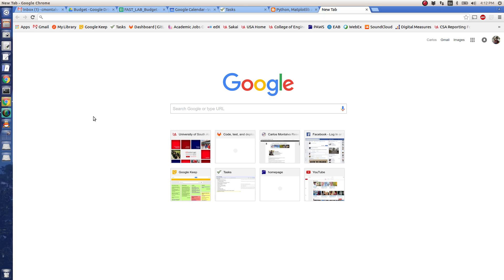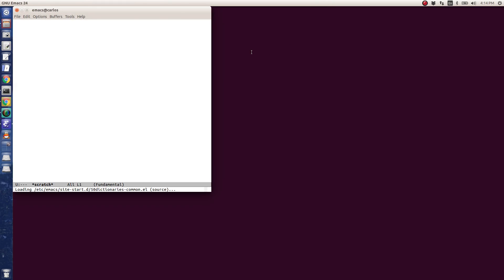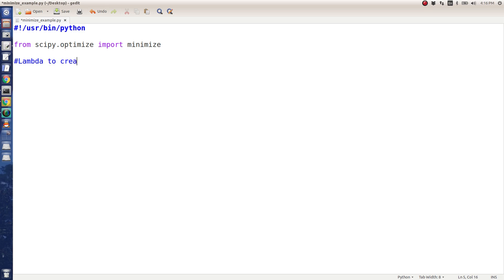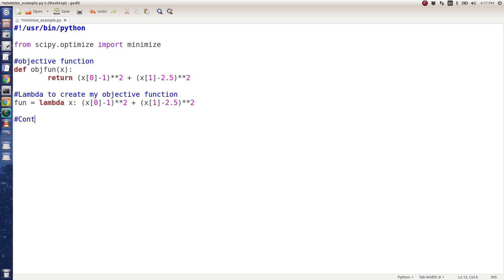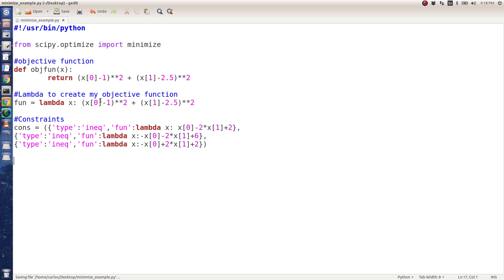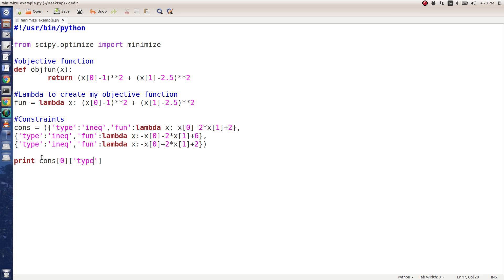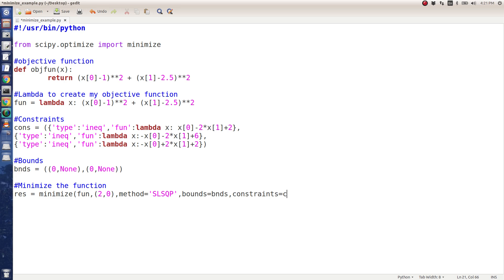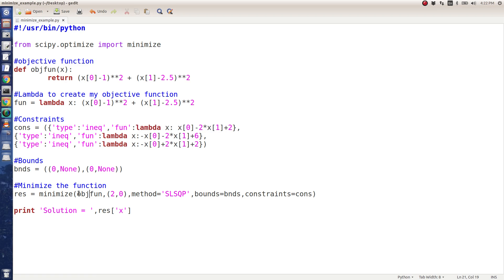Python Help - Minimization with SciPy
See blog post for extra help